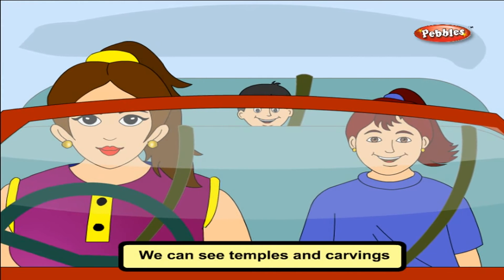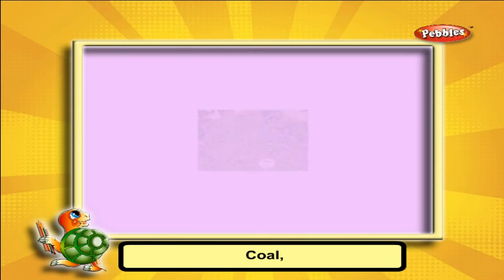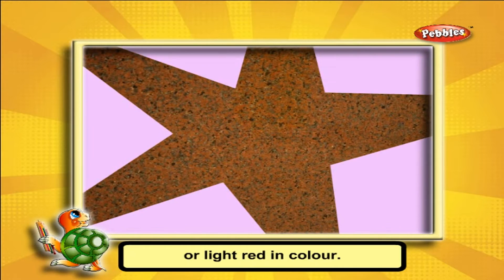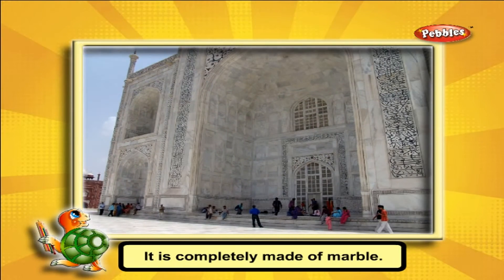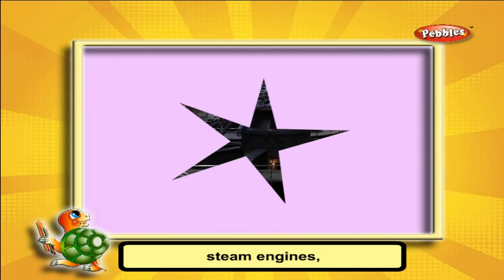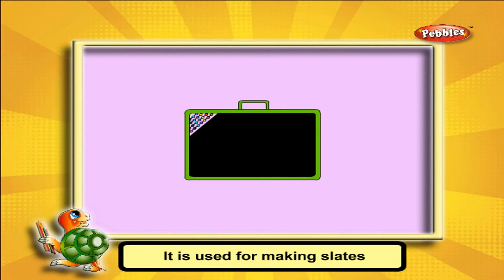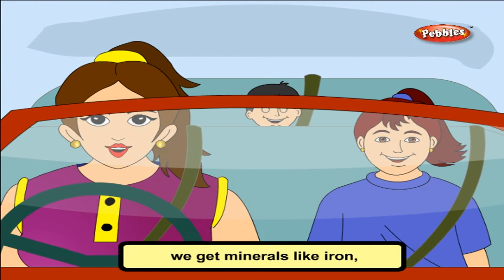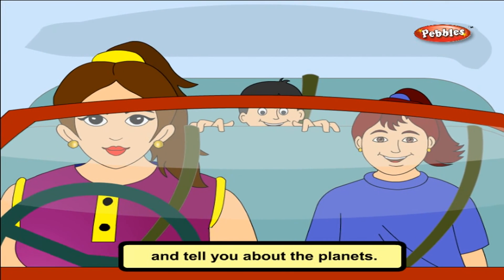The Rocks | Class 2 Science CBSE School Syllabus Videos | NCERT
The topics are explained by a Teacher with the help of various teachings aids such as Live Teacher

Explanation, Explanation with the help of Chalk &amp; Board, Day to Day things &amp; Computer Graphics.

Every section is followed by an activity which will keep the kids attracted and help them learn the topics

better.

About Me

Growing Up

Clothes

Food

My Family

Recreation and Celebrations

Our Festivals

Our National Festivals

Our Houses

Cleaning the House

People who Build Houses

A Good House and Neighborhood

Occupation

The School

Keeping the School

Safety Habits

Seasons

Our Beautiful Earth

The Air Around Us

Animal Life

Class 1 to 10 Subject Packs are available in all leading Book Stores in all over India. For online purchase